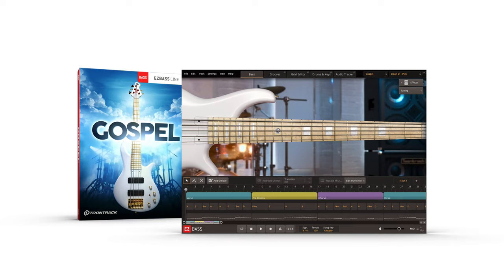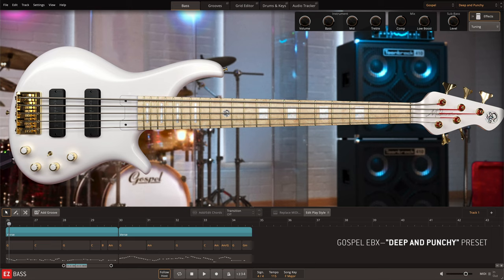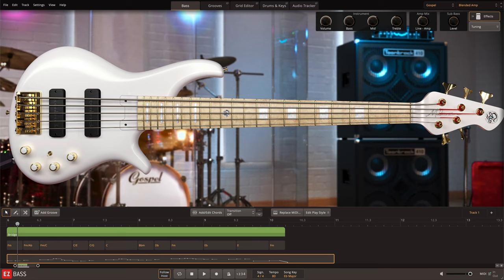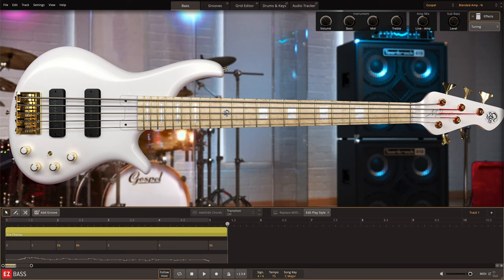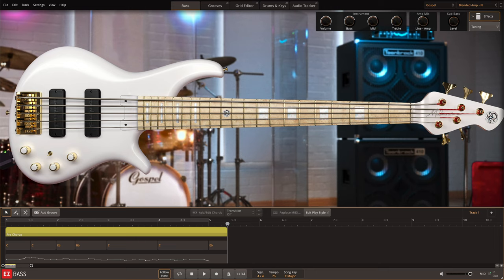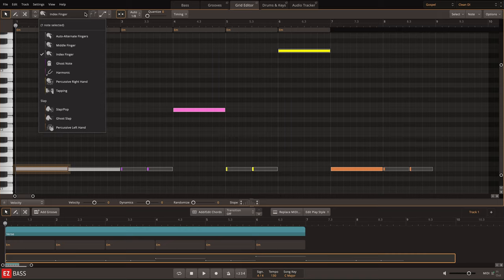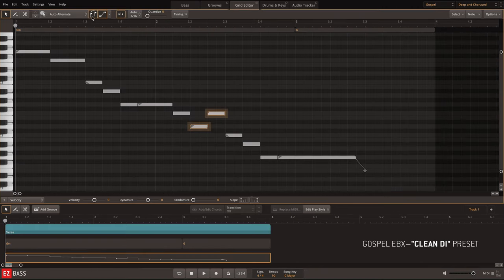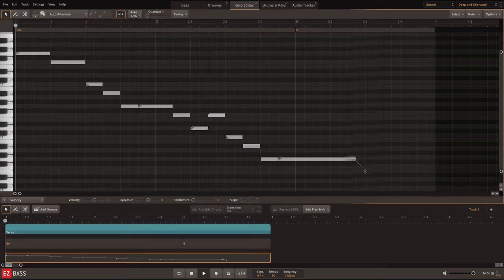Gospel EBX – The Sounds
Learn all about the sounds and articulations included with the Gospel EBX expansion for EZbass. Audio demos and more videos on our